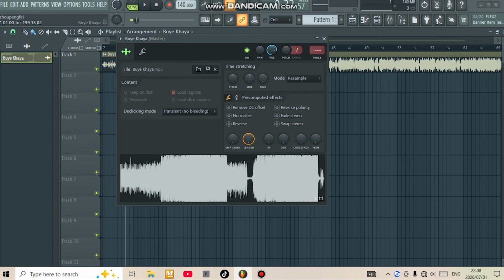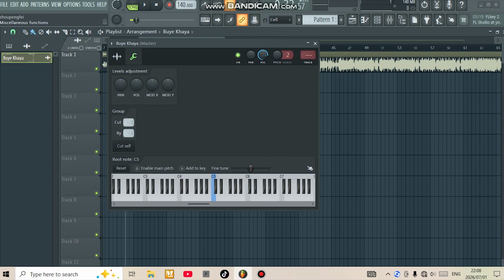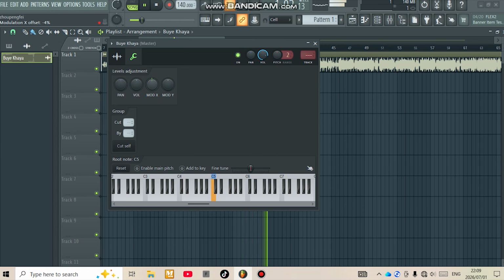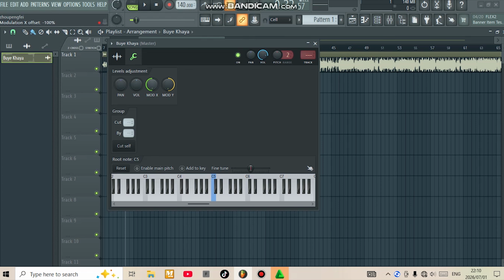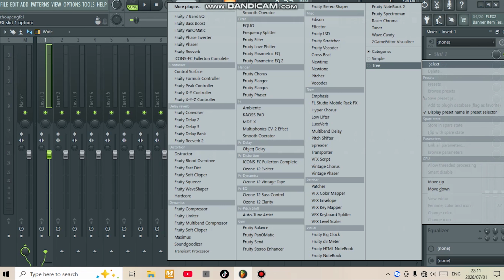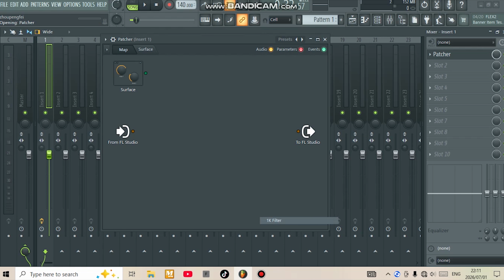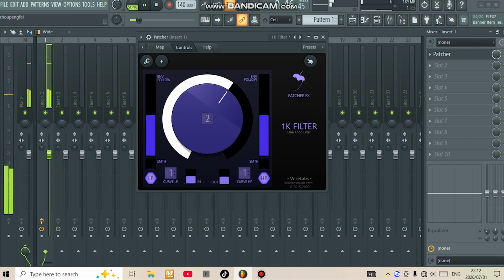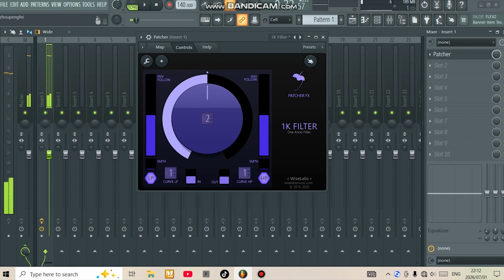How To Make the Under Water Effect in FL Studio20 2026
How cut a song nor beat frequencies like this...Beautiful sound Effect